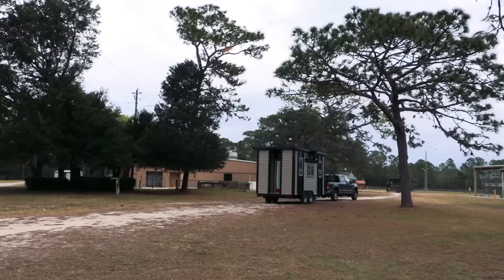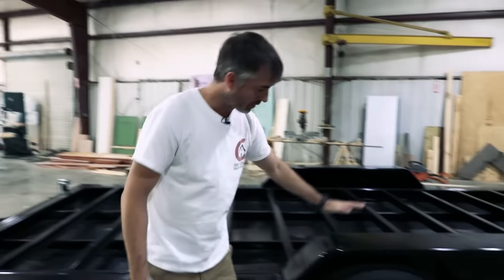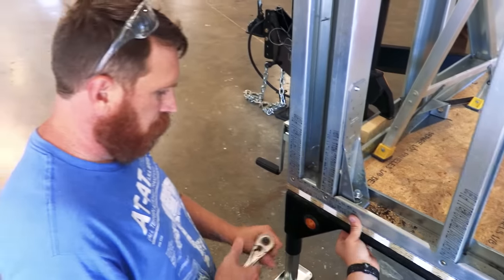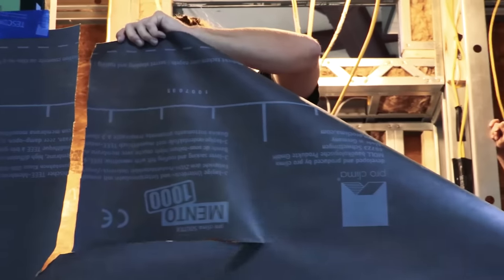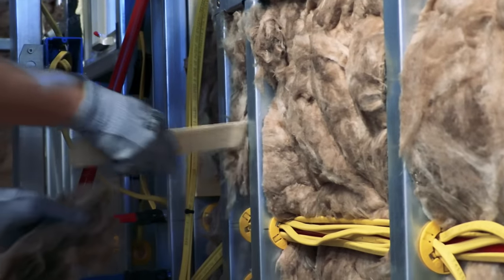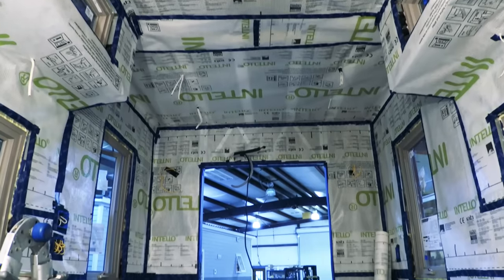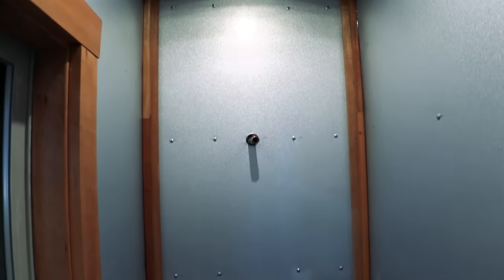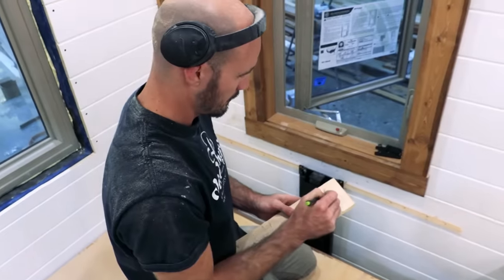Building A Tiny House From Start To Finish!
Building our tiny house on wheels together with the team from Tiny House Chattanooga in Tennessee was an amazing experience. To find out more information, including the cost and details on the products we used visit our

We were rushing to get the home complete so we could be on the road for some tiny house festivals around America and so the entire build was done from start to finish in only 21 days!

Tiny House Chattanooga were amazing. Not only did the team pull together to get the home finished to an amazingly high standard, they also allowed me to get stuck into the build with them and I was able to learn an incredible amount about tiny house building in the process.

The home was constructed on a trailer from Tiny House Foundations We follow the whole build process of this tiny house, from preparing the tiny house trailer and erecting the Volstrukt steel frame right the way through the completed home.